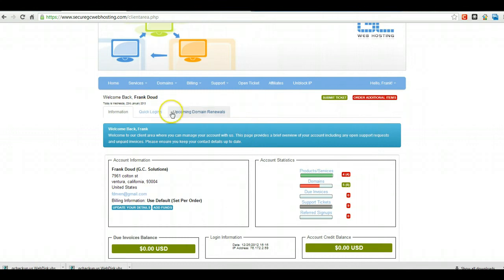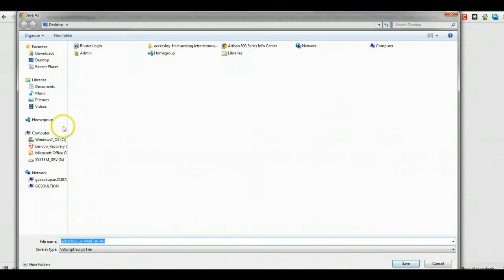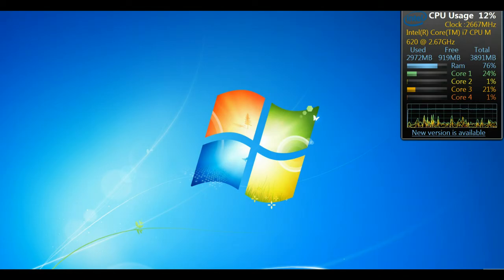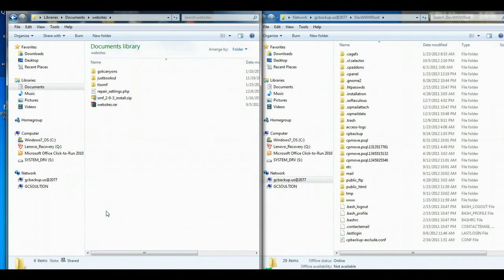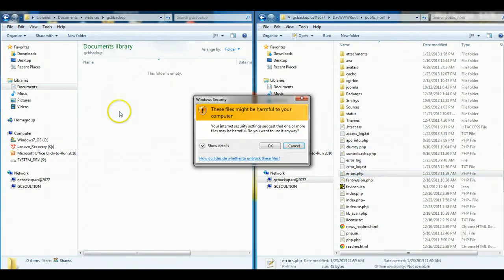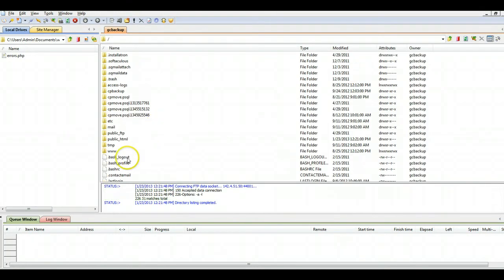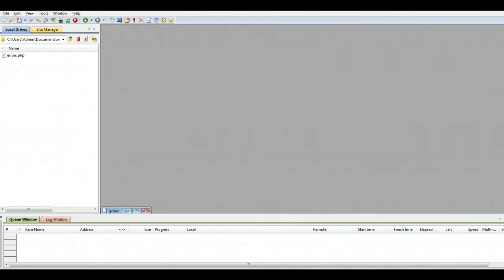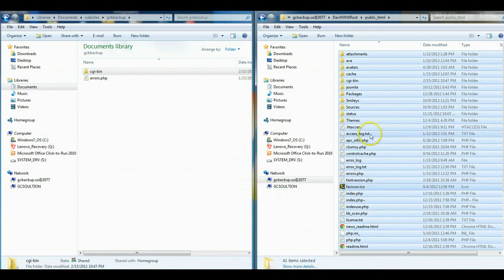Web Disk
What is it how does it work?